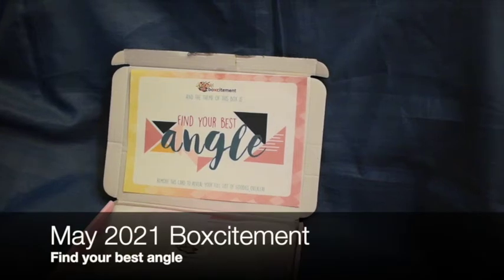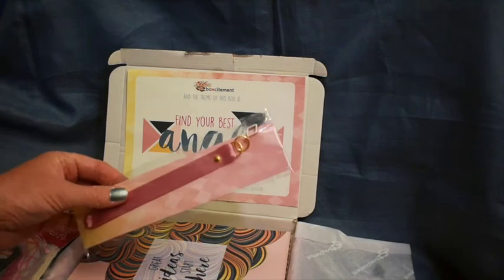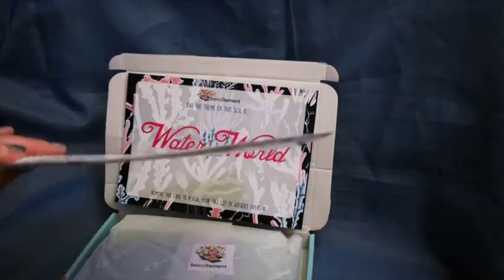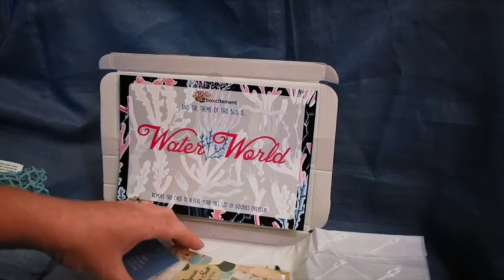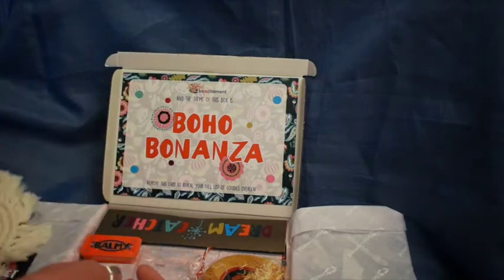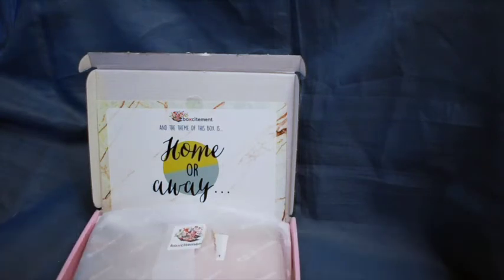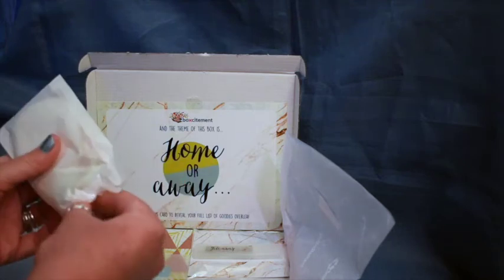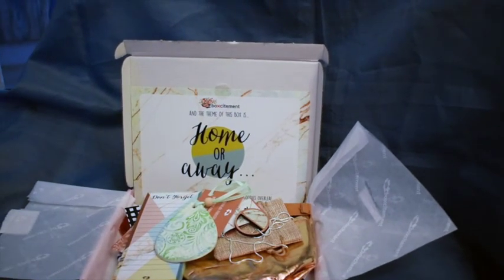Boxcitement Unboxings May - August 2021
These are some unboxings of the Boxcitement monthly gift subscription box. These are for May, June, July and August 2021. These are my own opinions, not gifted.

They are £19.45 a month and come from the UK.